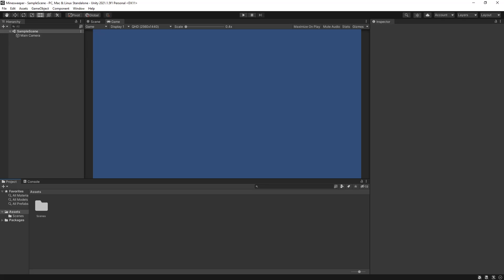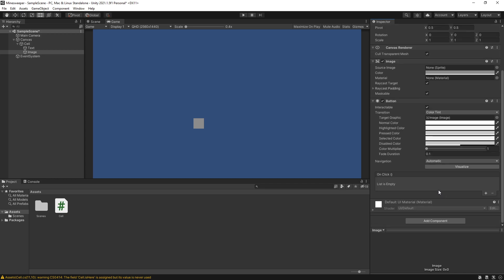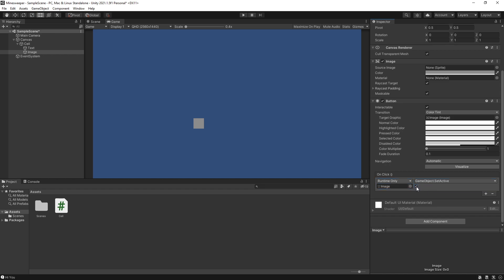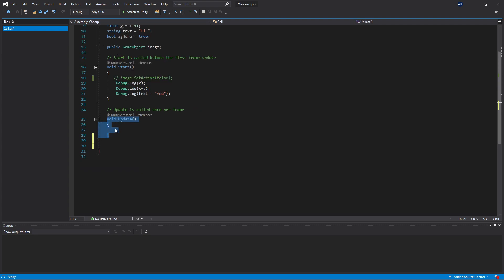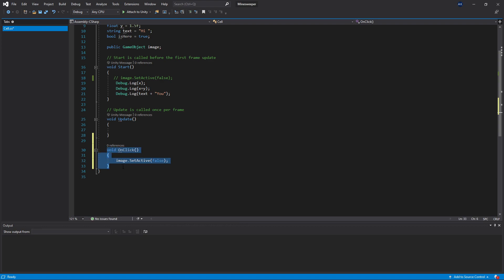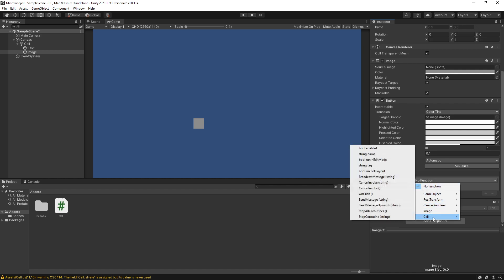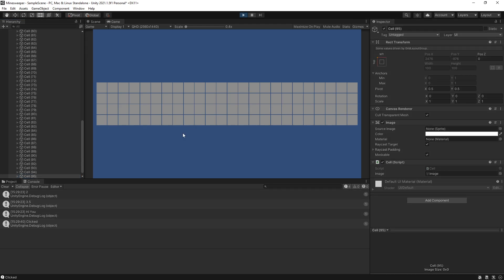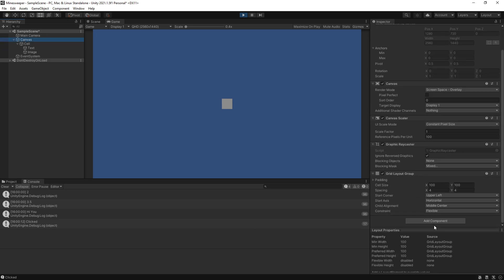Getting Started Making Games with Coding Part 2: Methods & Arrays | Unity-C# Course/Tutorials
In this video, we will take a look at how to use methods and arrays, this will help you get started with coding.

0:00 Intro
0:43 Intro to On Click
2:45 Create a Method
5:09 Adding more Cells
6:32 Start Creating a Map
7:19 Intro to Arrays
9:24 Intro to Prefabs
10:27 Intro to Instantiate